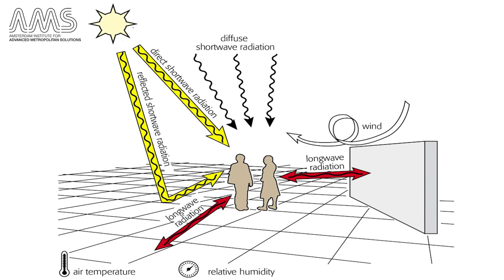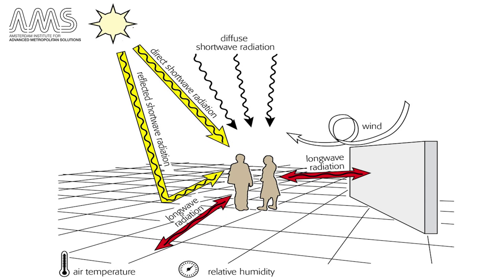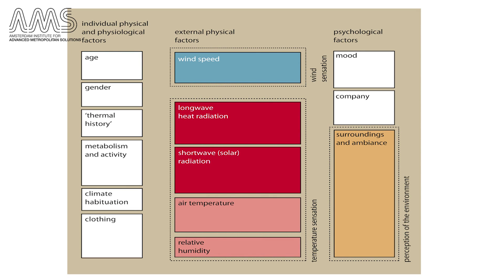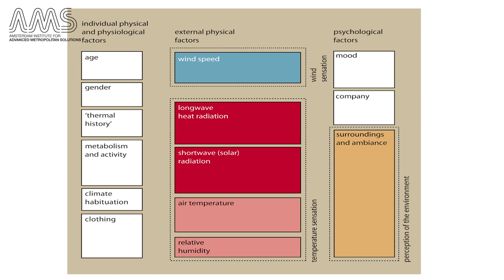AMS.URB1X_2016_4.3.2_Shaping_urban_climate